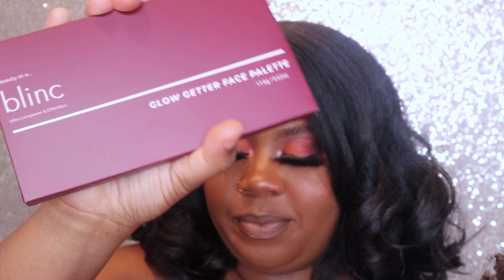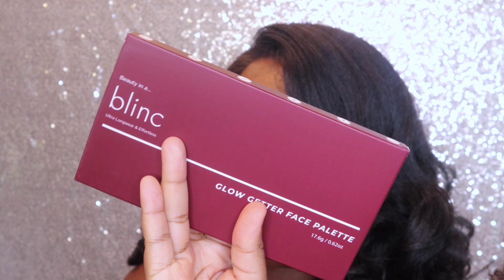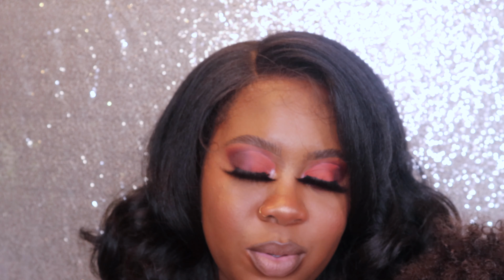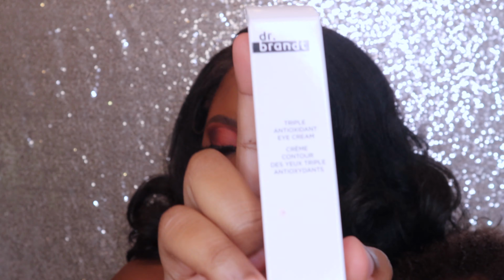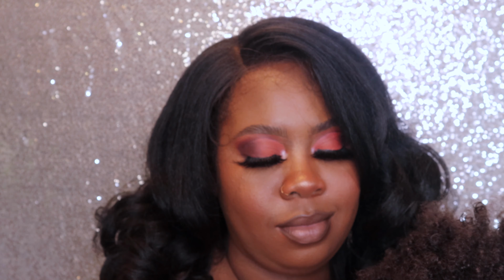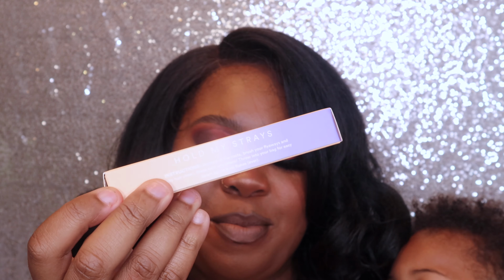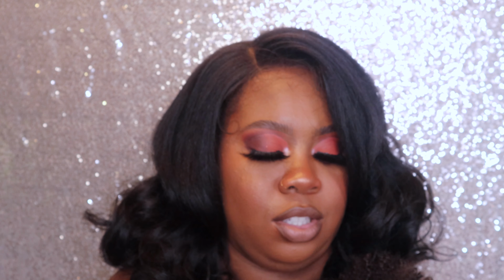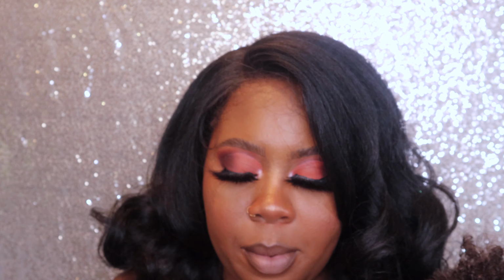Boxy Charm Unboxing | September 2021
* Price & value (membership options: base, premium, luxe)
* Unlock the best beauty deals (via popup, add-ons, charmroom, etc)
* Have it all in 2021 (makeup, beauty, skincare, lifestyle)
* Beauty discovery (new brands and products)

boxycharm base box $25/month
Boxy charm base + premium $25 + 35
Boxy charm lux  an additional $24.99

You can get 5 full size products up to $250 value for  the price of $25 a month with BoxyCharm   base box .

INSIDE BOXYCHARM BASE BOX SEPTEMBER

@blincinc | Glowy getter face palette $50.00

@elainabadro | baby blue set $58.00

@drbrandt | triple antioxidant eye cream $46.00

@ saintluxebeauty | brow gel $ 22.00

@insertnamehere | quick slick hair essence $ 22.00